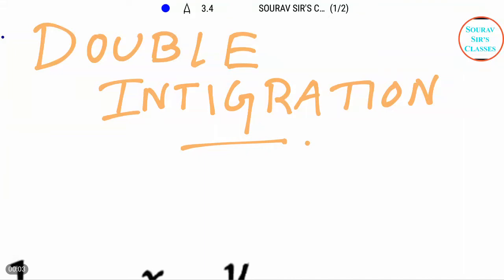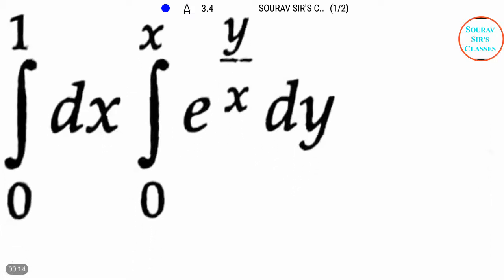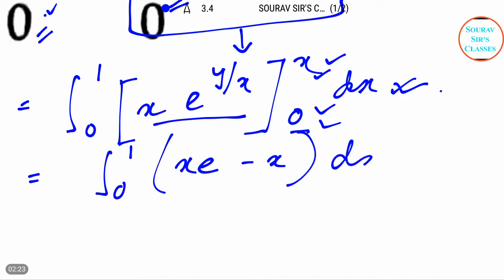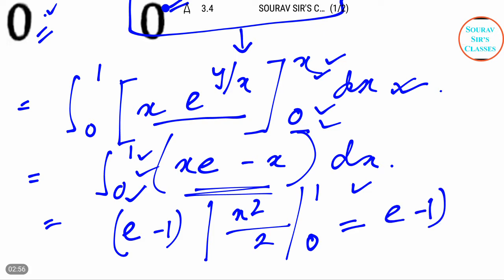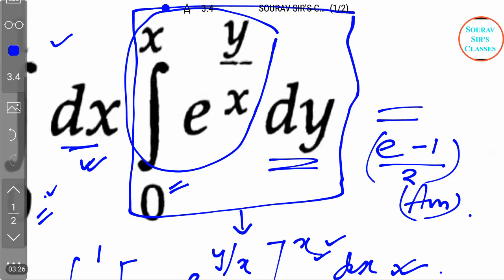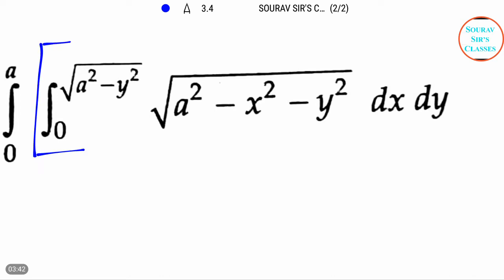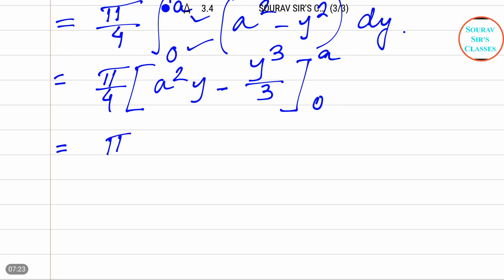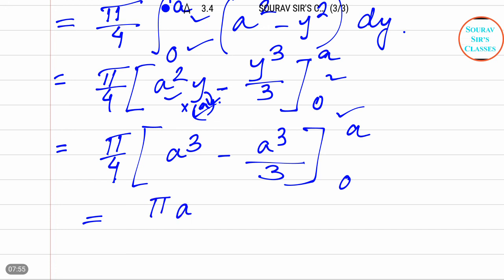DOUBLE INTEGRATION MATHEMATICS ISI ,DSE ,JNU ,IGIDR ,CSIR NET ,NPTEL ,MIT ,IIT JAM,MTECH QROR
DOUBLE INTEGRATION MATHEMATICS  ISI ,DSE ,JNU ,IGIDR ,CSIR NET ,NPTEL ,MIT ,IIT JAM,MTECH QROR,MTECH CS,MS QMS

ISI 2018 Exam Dates
S.No. Exam Events   Events Date
1 Online application February 2018
2  Application form last date March 2018
3 The last date to submit the online application March 2018
4  payment Last date March 2018
5 Admit card Available on April 2018
6 Exam date Available on  May 2018
7 Result Available on June 2018

ISI 2018 Application Form
The  Indian Statistical Institute Entrance Test (आईएसआई) 2018 Online Application Available on the Official Website of Indian Statistical Institute. Application form for all courses is issued from the February 2018.
How To Apply:

Indian Statistical Institute 2018 Application Form available in online mode only. Indian Statistical Institute Online Application form from the February 2018 and The last date of submission of the application is March 2018.
The Students can get the application form for PG Diploma in Statistical Methods and Analytics course by post or in person from the ISI North-East Centre.
The acknowledgment of the receipt of Entrance Test 2018 application will be intimated through e-mail or SMS.
Submit all required documents in Application Form. After submitting these details in the form of ISI 2018  student required to upload the scanned copy of photograph and signature.
ISI 2018 Application Fee
The Application Fee for the Entrance test is will be based on the course selected by the student. The Application Fee is Rs. 600, The Payment of Application Fee is refundable. Candidates can submit the fee Payment of the Application fee can be pay through offline mode and online mode.

For general candidates: Rs.600
For SC/ST/PWD candidates: Rs.300
ISI Entrance Test Eligibility Criteria
The Eligibility Criteria for ISI 2018 which includes the Age limit for Indian Statistical Institute Entrance TEST 2018,  Entrance TEST 2018 Qualification as follows.

ISI Age Limit: There’s no Specific age limit to appear in Entrance Test 2018.

ISI Qualification: The Educational Qualification of ISI Entrance test as Follows,

STAT (HONS)/MATH (HONS):  12th or equivalent exam with Mathematics and English subjects
M.STAT: 3 years bachelor degree/B.Tech/B.E with statistics subject
M.MATH: 3-year bachelor degree/B.Tech/BE with mathematics
MS (QE):  3-year bachelor degree in Economics/Mathematics/Statistics/Physics
MS (QMS):  3 years bachelor degree with Mathematics
MS(LIS):  3 years bachelor degree in any discipline
M TECH (CS):  BE/B Tech or equivalent degree or Master’s degree in Mathematics/Statistics/Computer Science/Computer Application/Physics/Electronics Science/Information Technology.
M TECH (QROR):  Master Degree in Statistics/Mathematics with probability and Statistics.
Business Analytics: BS/B Tech/BE or equivalent with 60% marks, Integrated Masters or equivalent With 60% marks, Masters degree with 60% marks.
Note: For SC/ST/DA candidates 55% will be considered. Candidates appearing in the final exam are also considered

MIT Entrance Exam Pattern:
MIT entrance exam is split into 2 phases:
Phase 1:Design Aptitude Test (January) is a written exam of 100 marks for 3 hours. The DAT tests each student’s ability in Design Problem Solving, Visual Sense, Observation & Perception, Environmental Awareness, Mental Ability and Communication skills through a range of visual and textual questions.

Phase 2: It consists of Studio test, Personal Interview and Portfolio presentation (April). The Studio test generally has 3 parts- doodling, 3D modeling and observation tests.

Phase 1: Design Aptitude Test (January) is a written exam of 100 marks for 3 hours. There are 2 parts to the written exam:
Part 1: Common Foundation Paper – 40 marks – 1.5 hours
Part 2: Specialization Paper – 60 marks – 1.5 hours
The DAT tests each student’s ability in Design Problem Solving, Visual Sense, Observation & Perception, Environmental Awareness, Mental Ability and Communication skills through a range of visual and textual questions.

Phase 2: It consists of Studio test, Personal Interview and Portfolio presentation (April). The Studio test generally has 3 parts- doodling, 3D modeling and observation tests. The studio tests at PG level are specific to each design specialization.